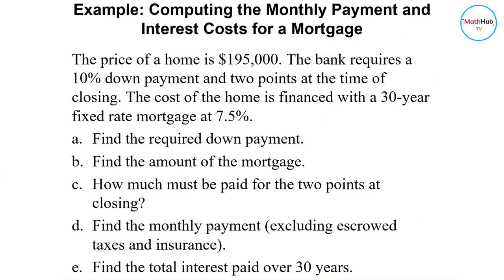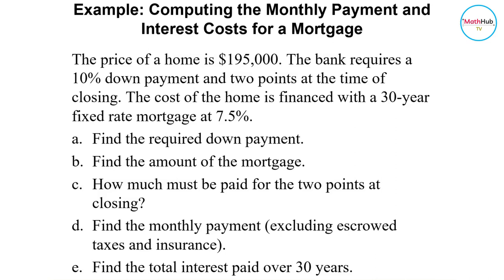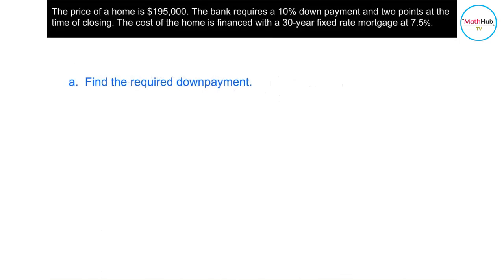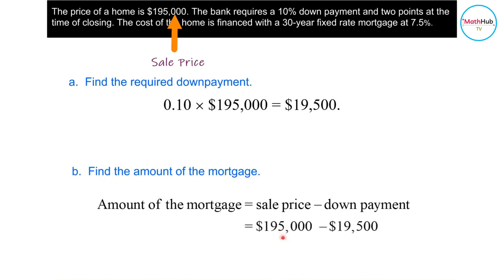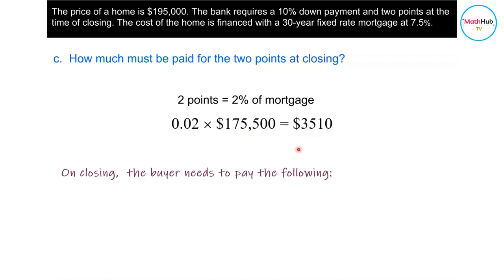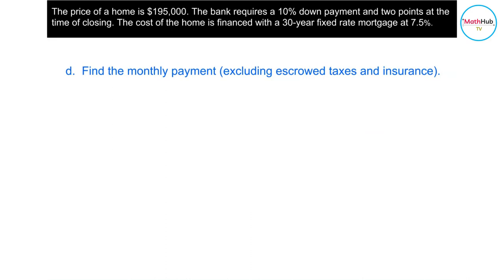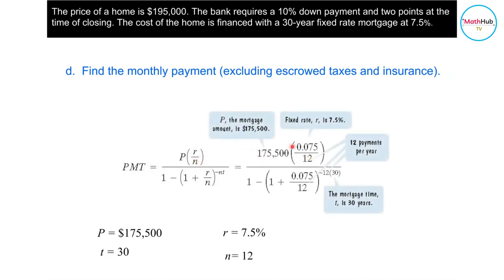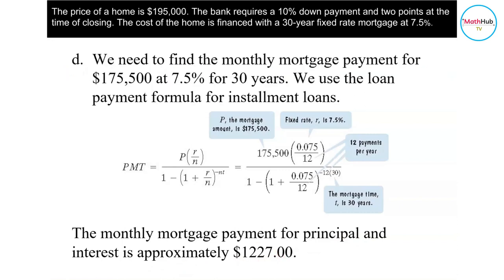How To Compute Mortgages Part 1 | Contemporary Mathematics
In this lesson, I am going to teach you how to compute mortgages.  In particular, I am going to give an example of computing the monthly payment and interest costs for a mortgage.  This lesson is covered in Contemporary Mathematics for college students.

I will discuss the complete solution to the following problem:
The price of a home is $195,000. The bank requires a 10% down payment and two points at the time of closing. The cost of the home is financed with a 30-year fixed rate mortgage at 7.5%.
a.  Find the required down payment.
b.  Find the amount of the mortgage.
c.  How much must be paid for the two points at closing?
d.  Find the monthly payment (excluding escrowed taxes and insurance).
e.  Find the total interest paid over 30 years.

⏲️ Timestamps ⏲️
Introduction: (0:00)
Example Problem (0:03)
How to find the downpayment of a housing loan (0:54)
How to find the amount of mortgage (1:13)
How to calculate 2 points in a mortgage (1:46)
How to get the monthly payment of a mortgage (02:27)
How to find the total interest paid on a mortgage (3:30)